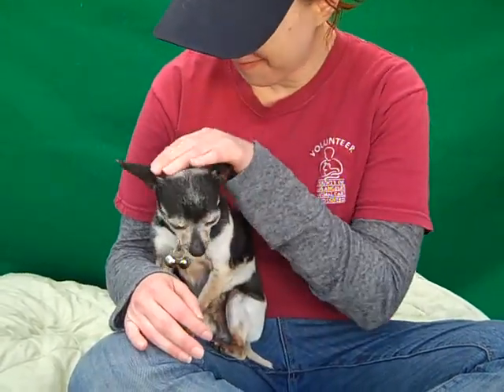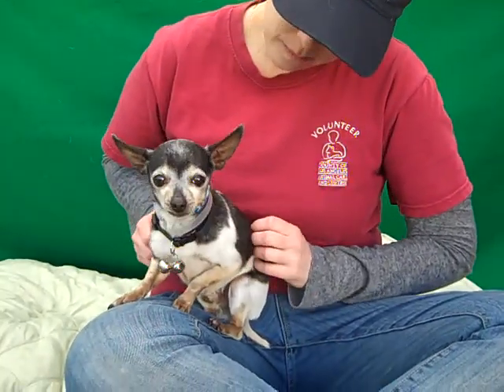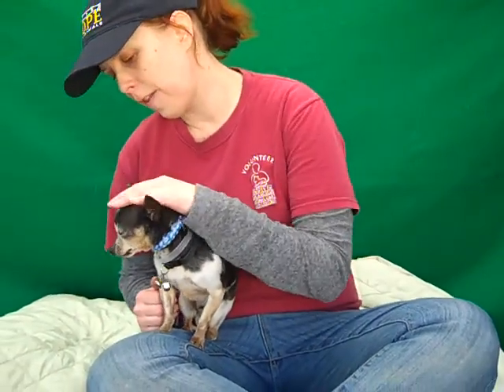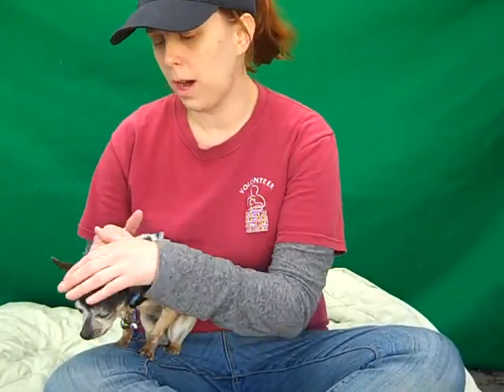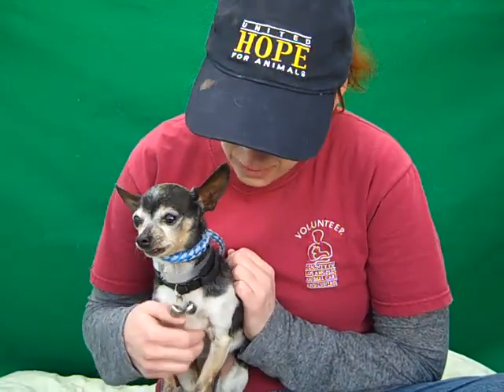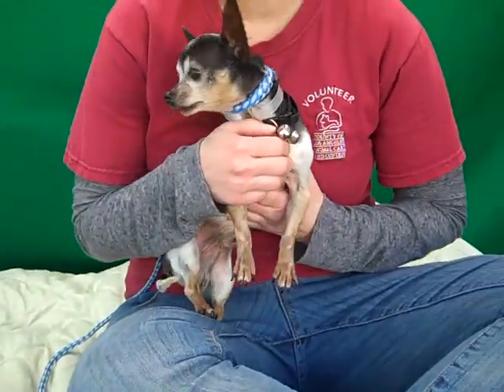Theodore A4673749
A4673749 New! Theodore is a gentlemanly ten-year-old male tricolor Short Haired Chihuahua mix who was found in West Covina on February 4th and brought to the Baldwin Park Animal Care Center. Weighing only 4 pounds, Theodore is a low-to-medium energy fellow who gets along swimmingly with both people and other dogs and walks superbly on leash although he is really cut out for a life of leisure as a lap dog! This little guy will make a great indoor pet and snuggle buddy for any individual or family with school-aged children (who will be careful not to injure his small frame) living in any situation.